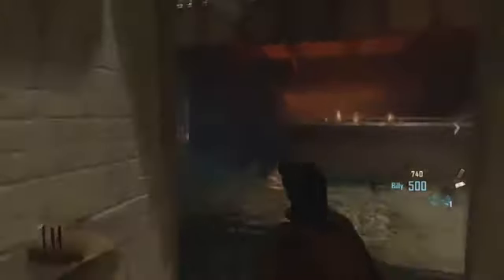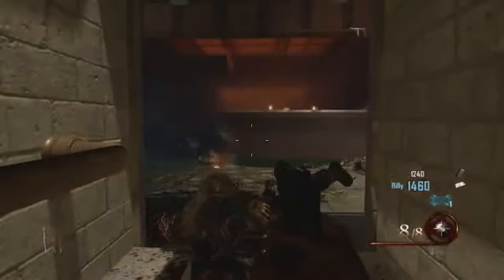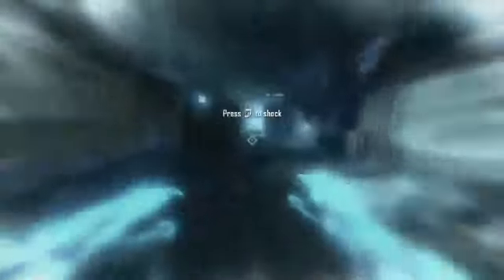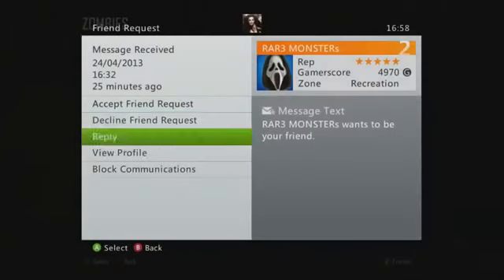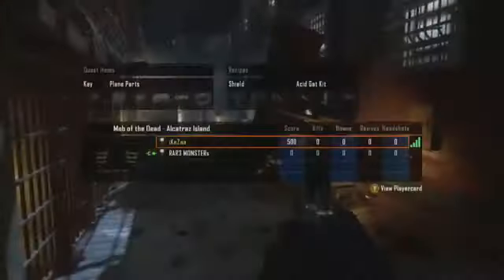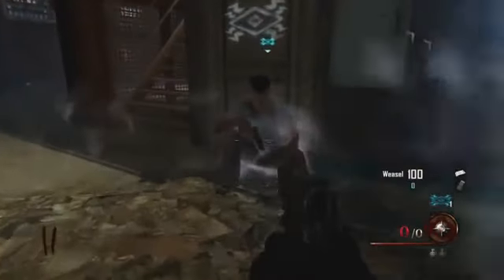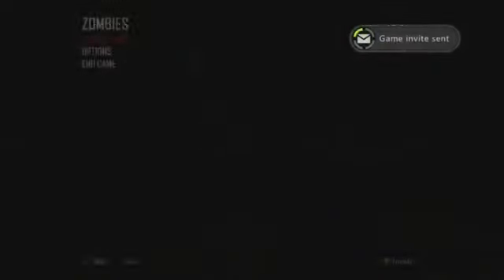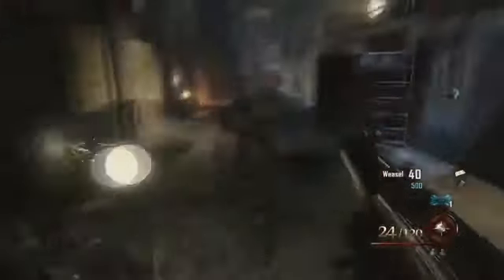NEW Mob Of The Dead│Unlimited Rounds Barrier/Glitch Tutorial w/iKeZaaGaming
25 likes??

Founder(s) - ?